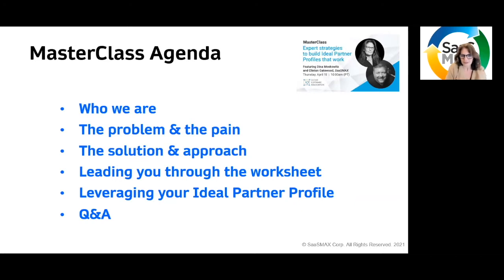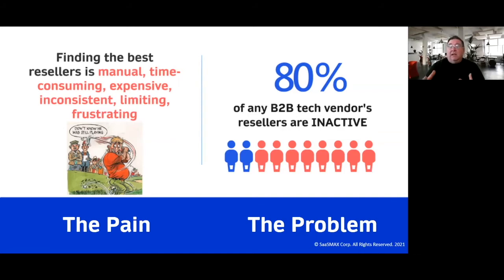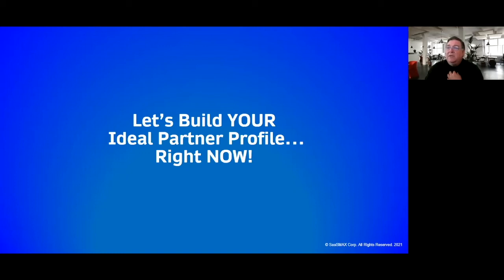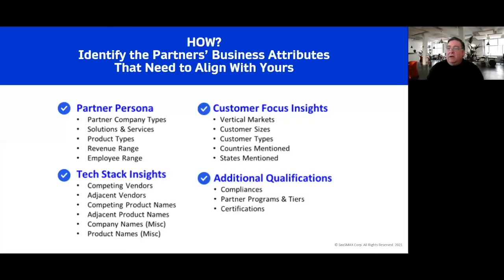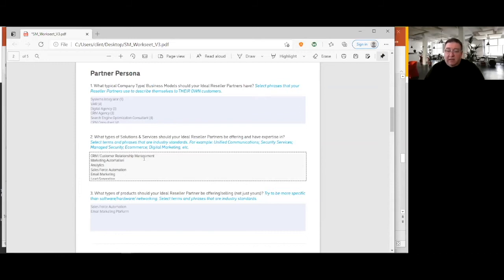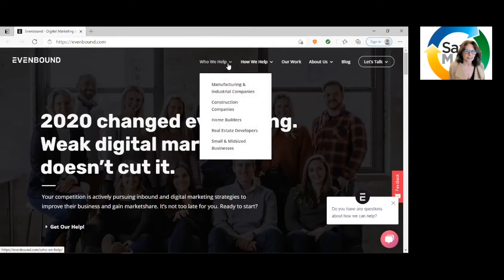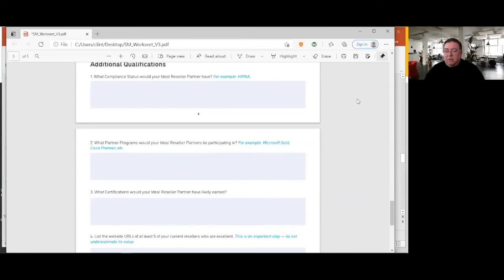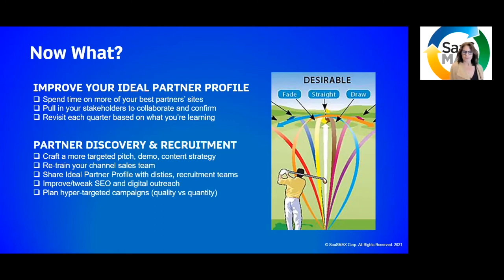CSA Masterclass - Expert strategies to build ideal partner profiles that work with Dina Moskowitz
Most SaaS partner programs get only 5% to 20% partner activation. WHY?
It all starts with building a partner profile that fits your business model.

Dina Moskowitz and Clinton Gatewood at SaaSMAX have been working in the channel for over 20 years focusing on fixing this problem.

They share a solution and tactical plan.